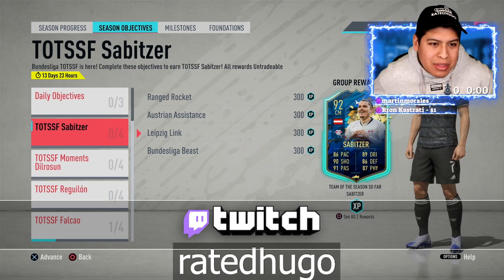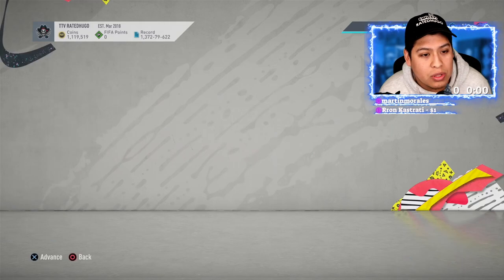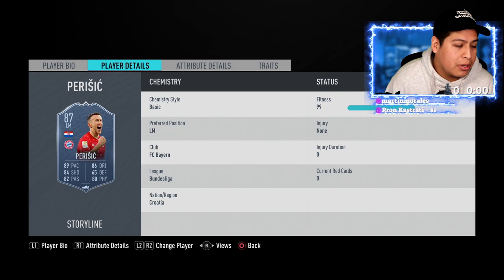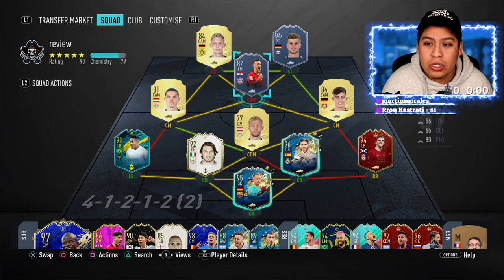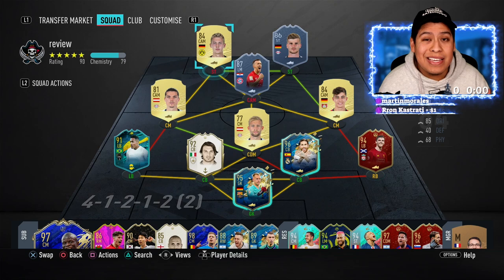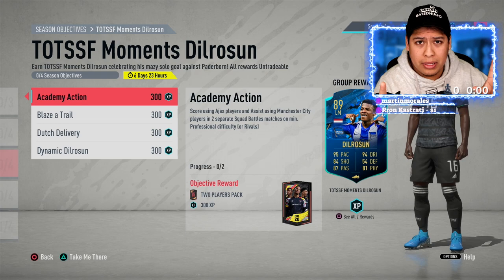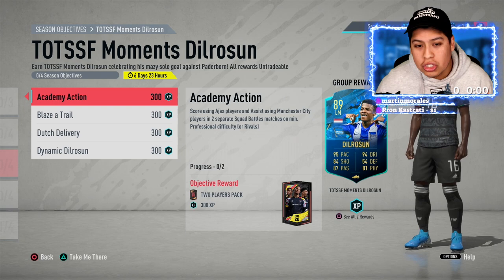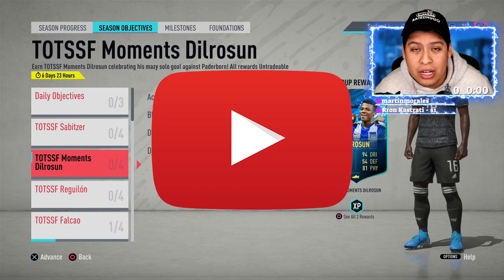GET TOTS SABITZER & TOTS MOMENTS DILROSUN FAST RIGHT NOW! | HOW TO FINISH OBJECTIVES FAST! | FIFA 20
Showing you guys the fastest way to get these player ASAP! How to finish dilrosun fast! How to finish Sabitzer quickly!